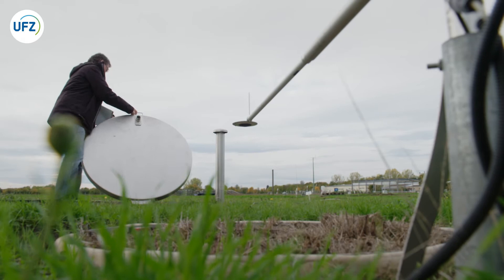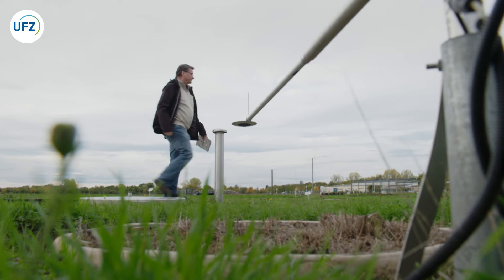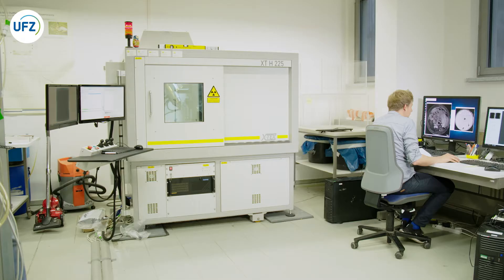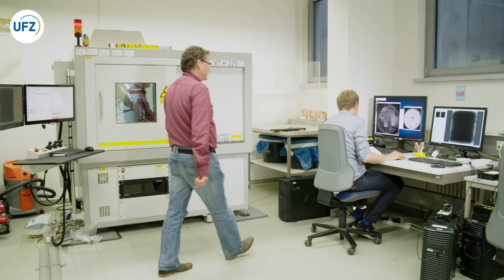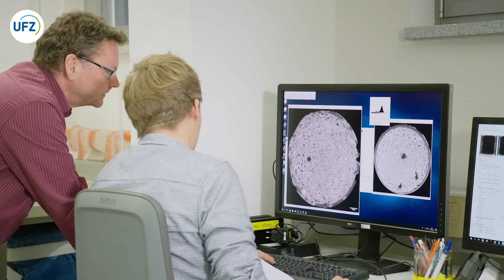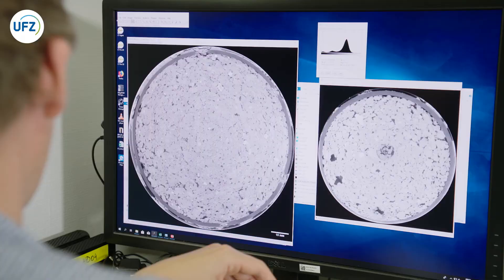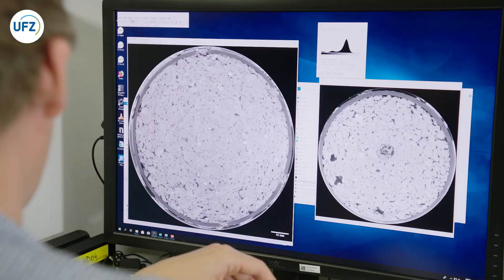UFZ Agricultural Scientist Prof. Dr. Hans-Jörg Vogel in portrait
UFZ agricultural scientist Prof. Dr. Hans-Jörg Vogel analyses the transport of water and material in soils and models soil processes. His current focus is on the assessment of soil functions. In his portrait he explains what makes soil research so exciting but also challenging.

Produced by In One Media in Leipzig on behalf of the Helmholtz Centre for Environmental Research - UFZ (2020).